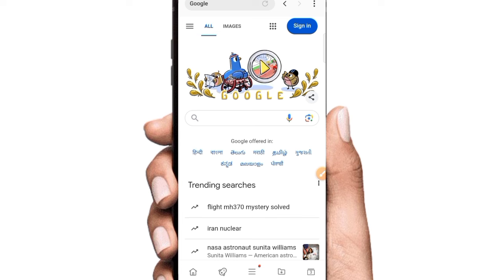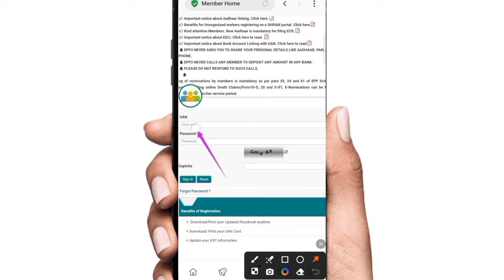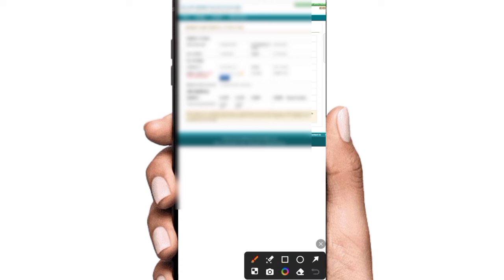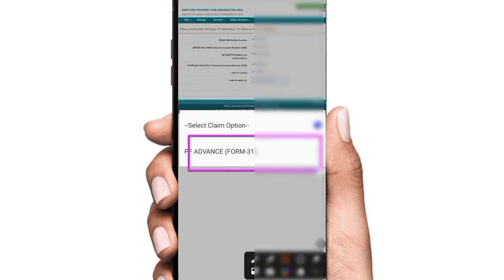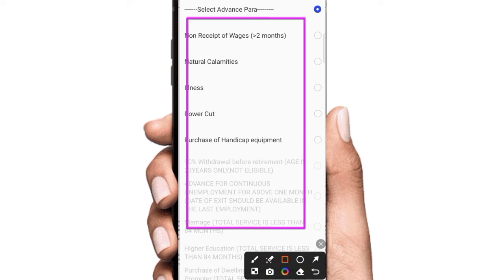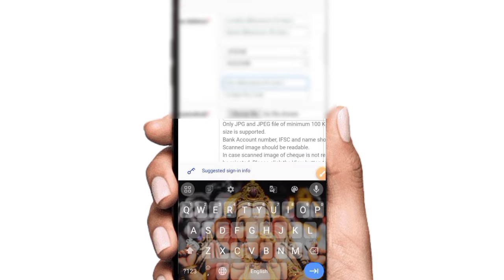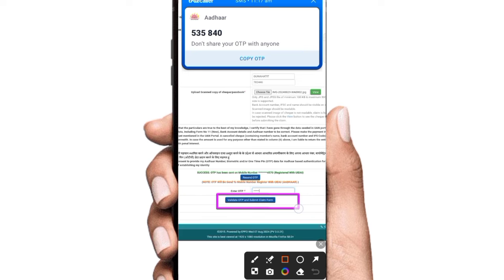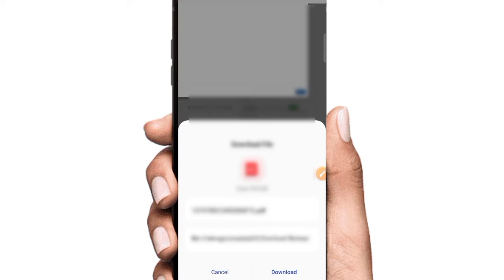PF প‌ইচা Bank Account লৈ কেনেকৈ Transfer কৰিব ll How to transfer PF money to bank account 2025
UAN/PF NUMBER কেনেকৈ ACTIVE কৰিব? ll How to UAN/PF Account Number Active? ll Step by step new process 2024 ll SUMONTA OFFICIAL

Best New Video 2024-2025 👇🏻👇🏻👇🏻